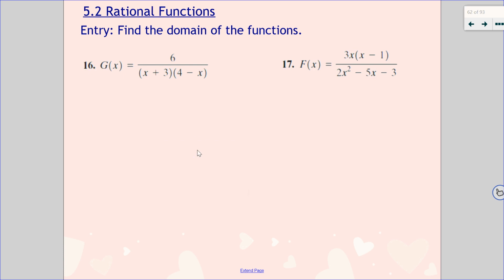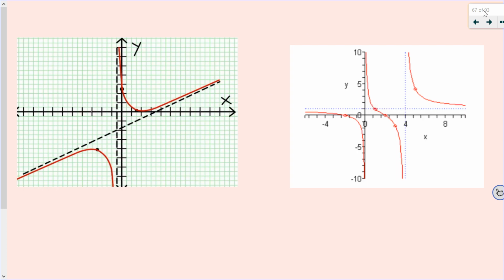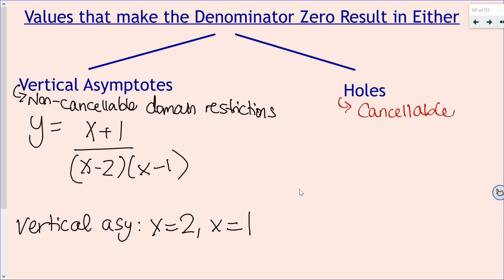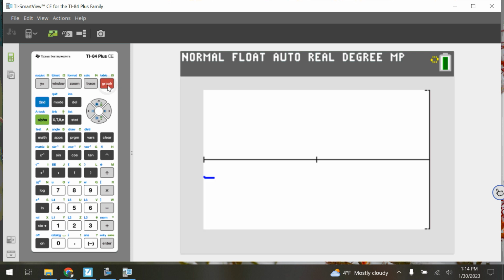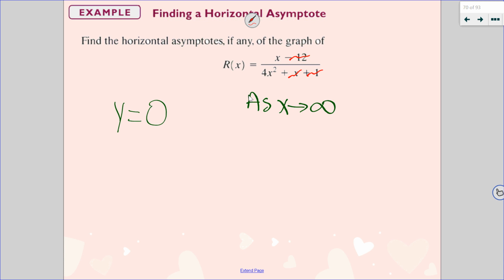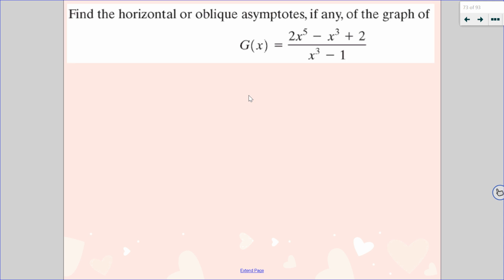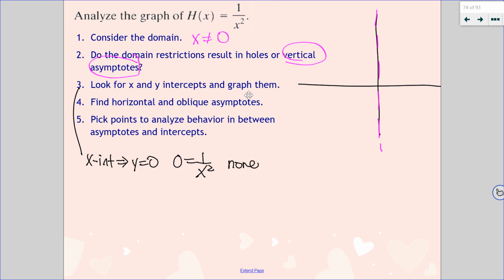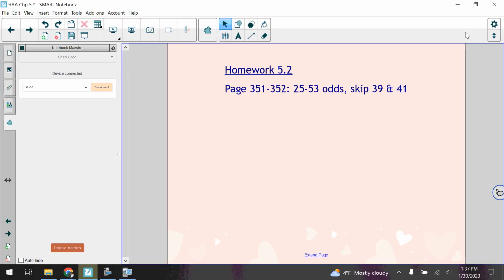5.2 Rational Functions